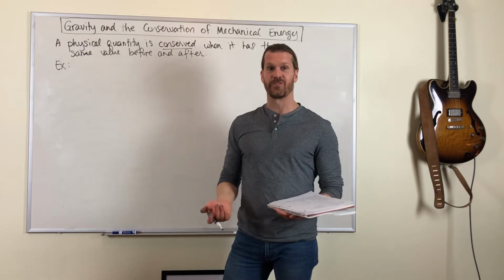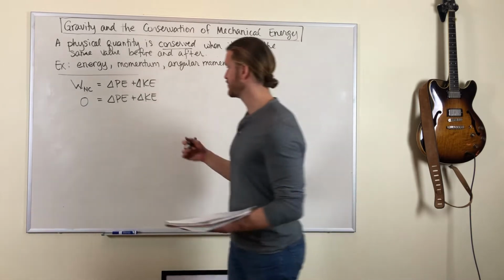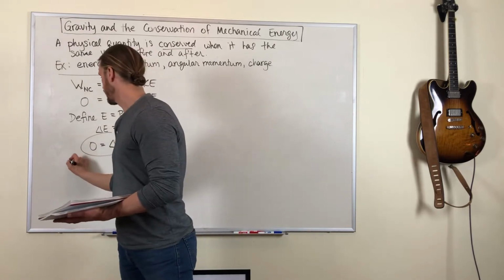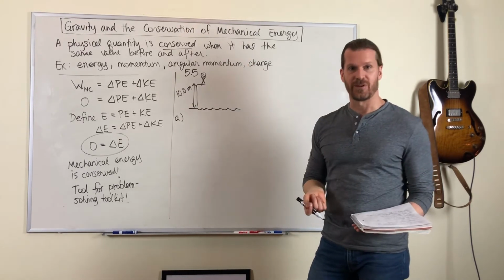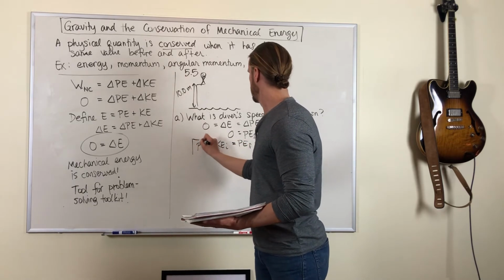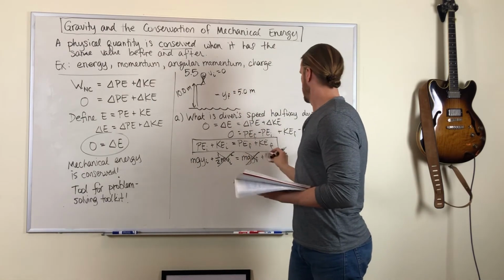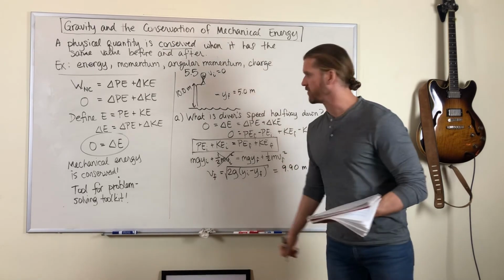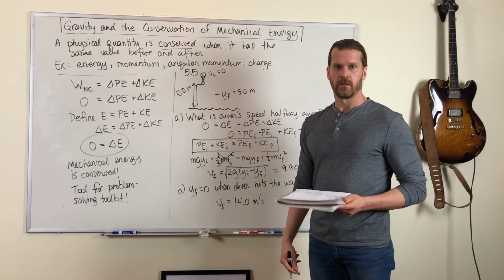Unit 6 Gravity and the Conservation of Mechanical Energy